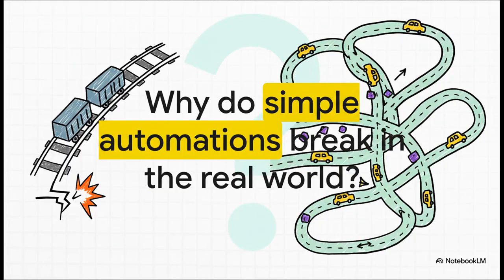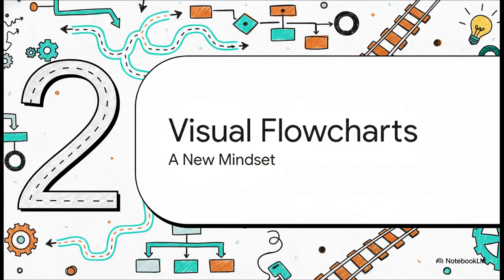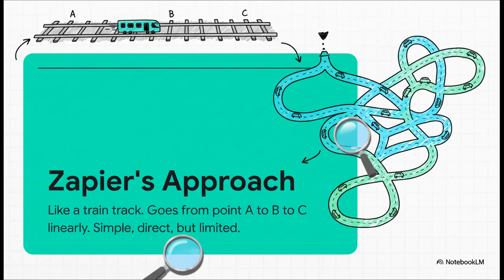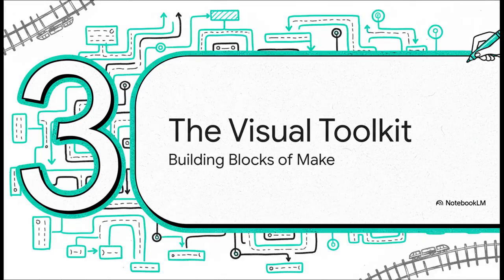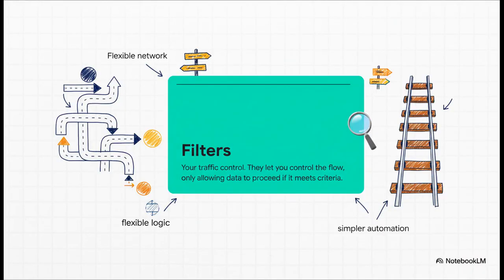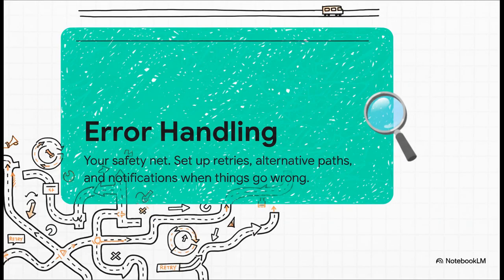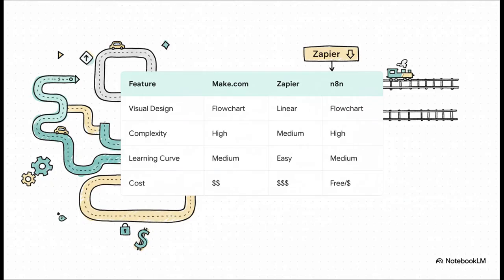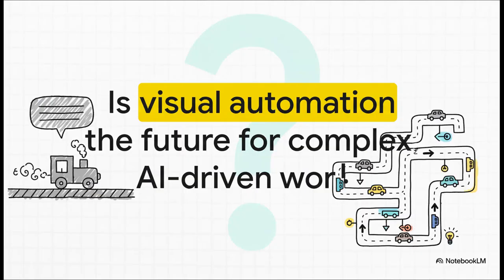MAKE.COM vs ZAPIER: Stop Using Linear Automation! Visual AI Flowcharts Explained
Here is an expanded, brief description drawing on the key differentiators that appeal to the target audience (Business users, Marketers, Non-technical professionals):
What is Make.com? We explain Make.com — the visual automation platform for AI-powered business workflows. If you're tired of Zapier's linear step-by-step approach, Make.com (formerly Integromat) allows you to build complex automation scenarios using drag-and-drop flowcharts with branching logic, error handling, and parallel processes. Learn how to connect ChatGPT, image generation, and 1,500+ apps to automate your marketing and operations processes visually.